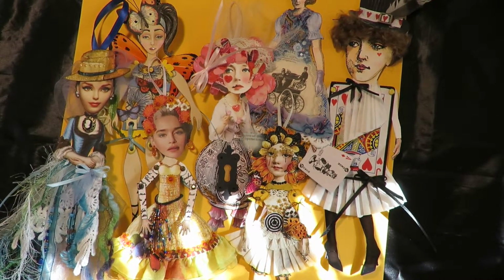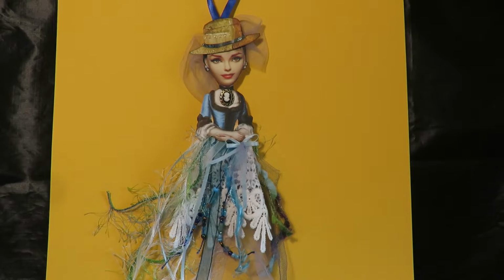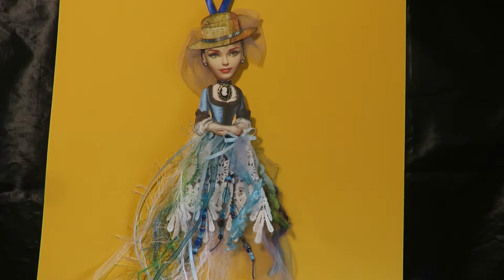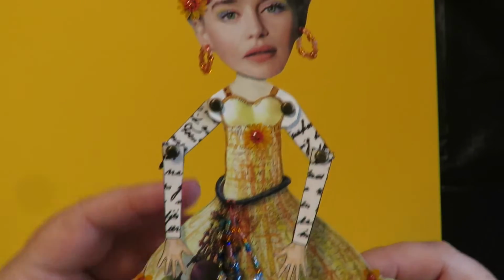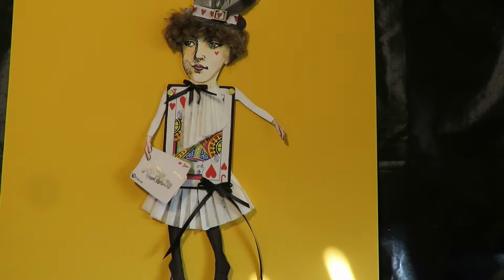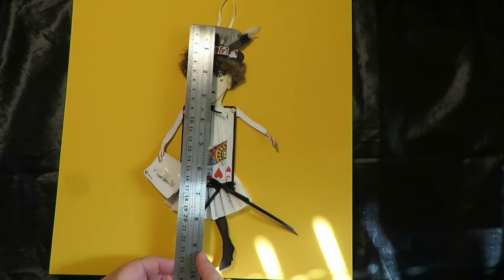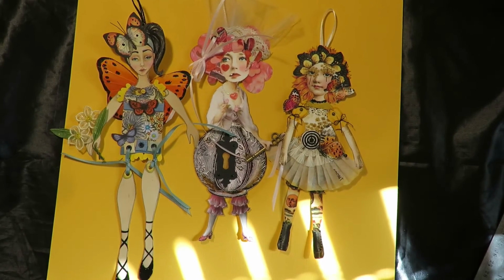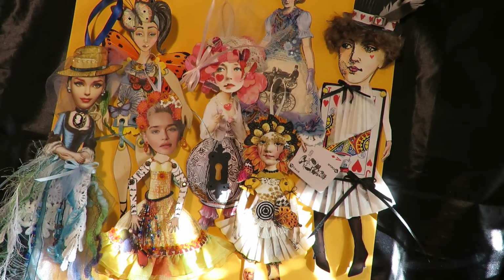VIDEO #6 in the Series: Paper Art Doll Parade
Welcome to my paper art doll parade #5! I show paper art dolls I have created for inspiration and ideas. They are available here until gone (they are one-of-a-kind)

Here is the link to purchase digital stamp images –